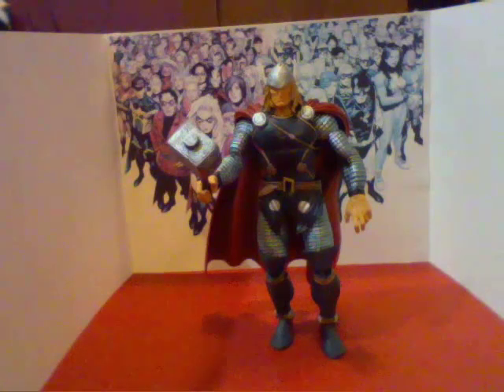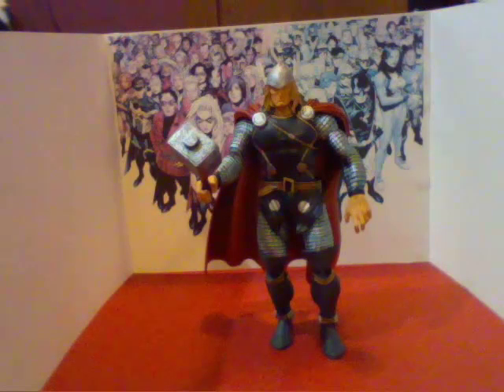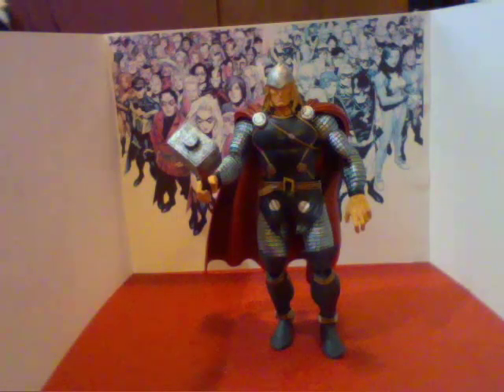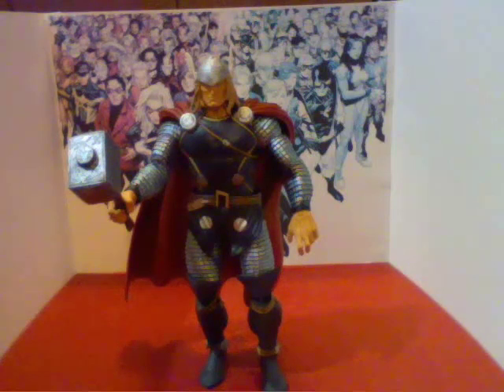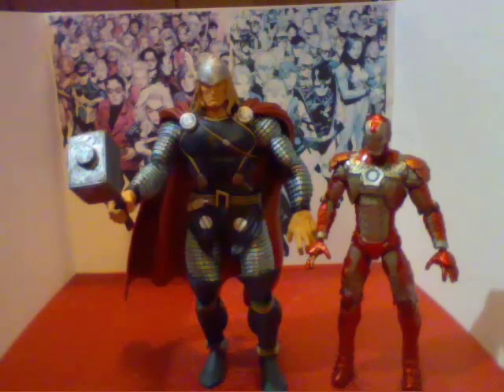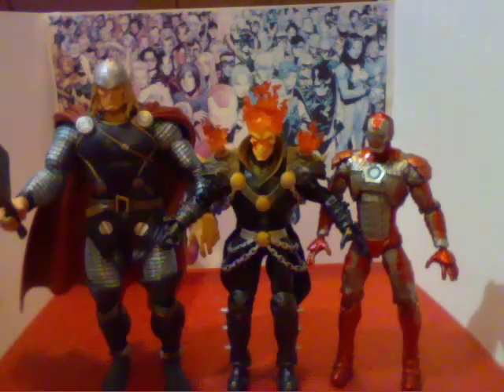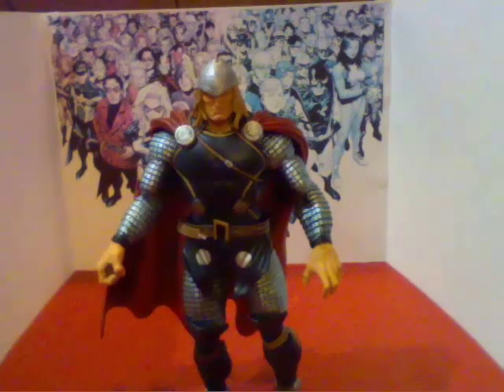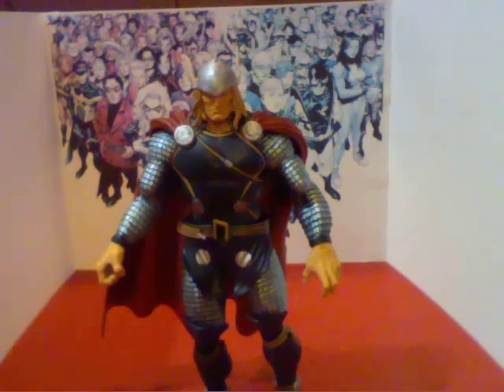MARVEL LEGENDS 2012 MODERN THOR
skype: robotking15367